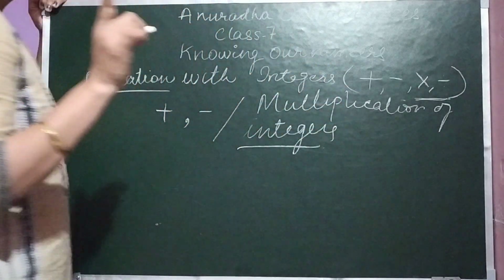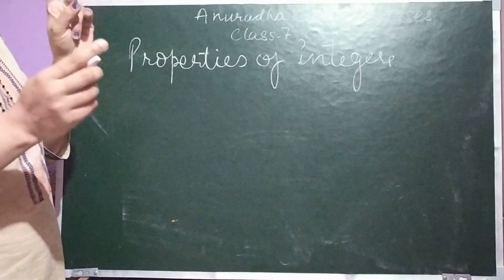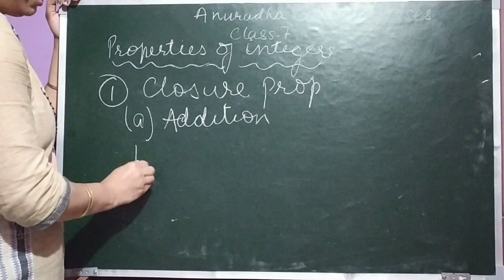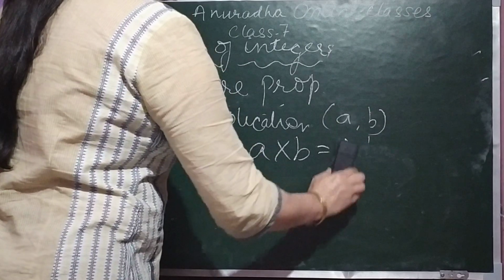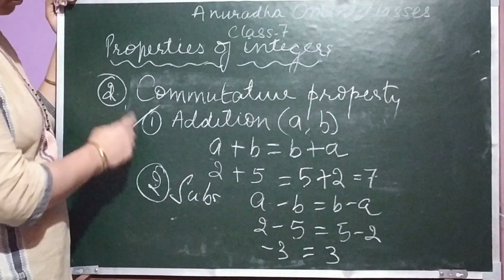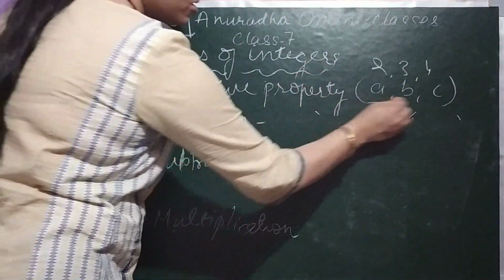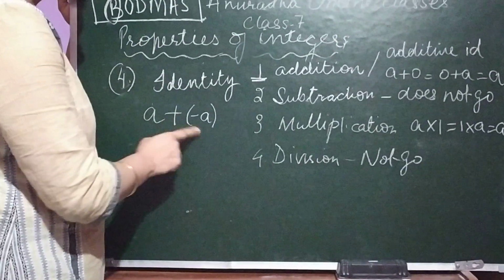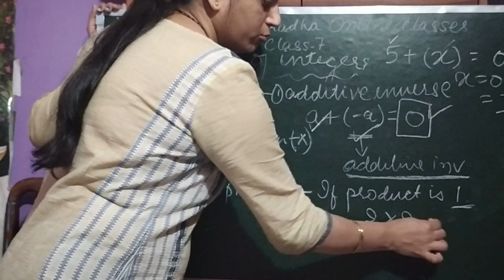Anuradha Online Classes Maths ch -1 class-7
Anuradha Online Classes Maths  class-7
Ch-1 Knowing our no-integers, operations and property .